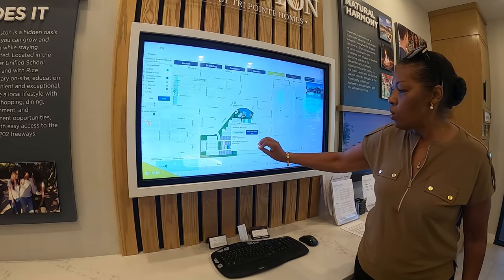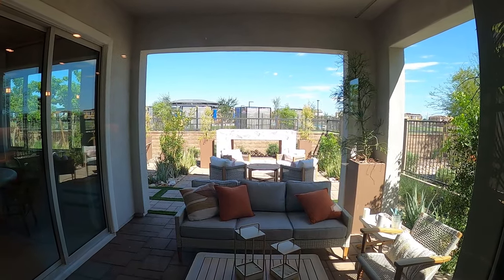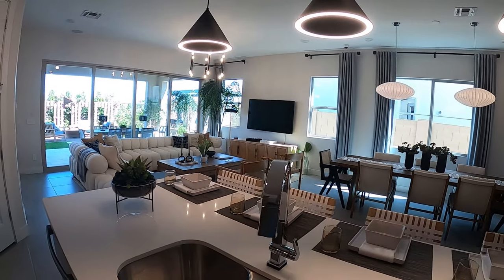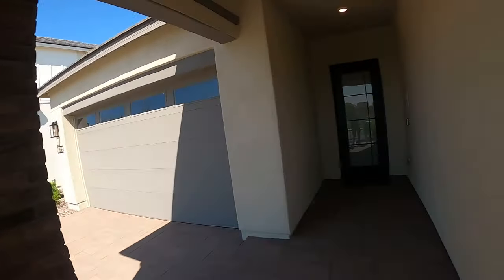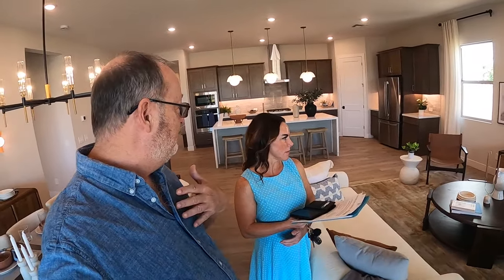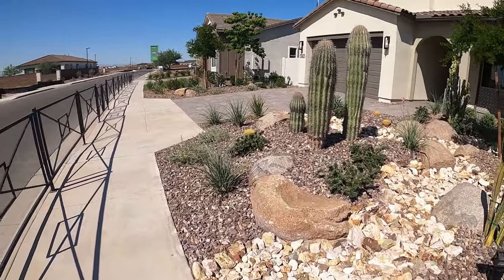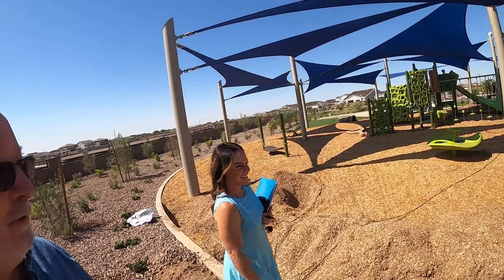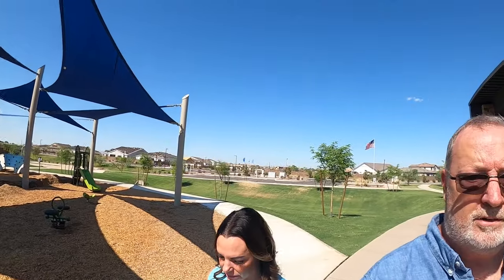Touring Gilbert,Arizona NEW CONSTRUCTION HOMES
If you are thinking about locating to the Phoenix area we'd love to help you. We can help you navigate the Phoenix, Arizona area.

 Rick McHone
Realtor
Agave Homes and Investments LLC